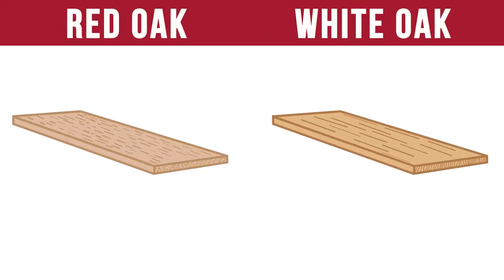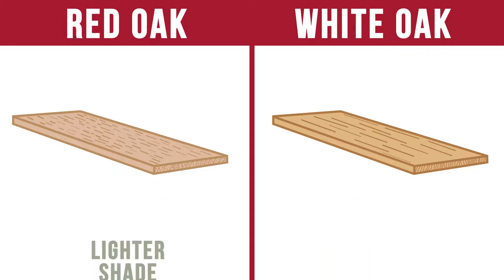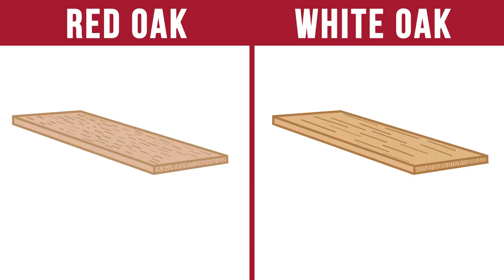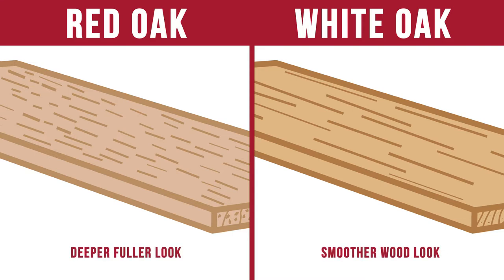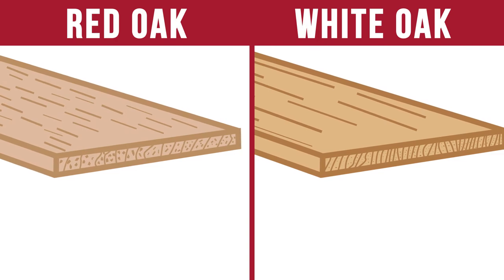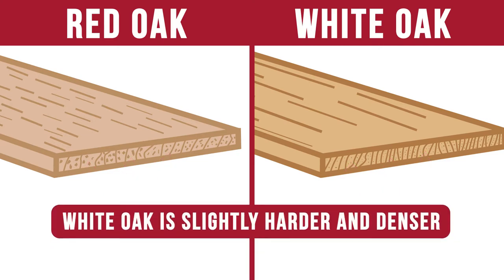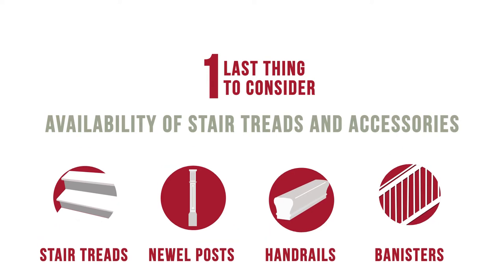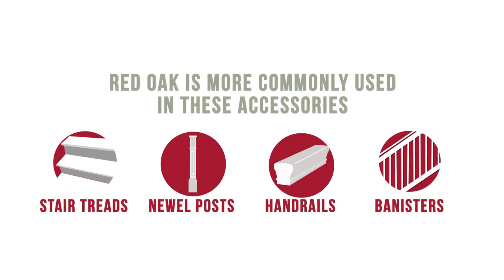Red Oak vs White Oak Flooring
Oak is a popular choice of hardwood in the US flooring industry. It is very practical, easy to stain, and is readily available as it is grown domestically. However, there are two different species of oak flooring – red oak and white oak. So, what is the difference between them? Watch this video to learn how to spot the differences and make the right choice for your home!